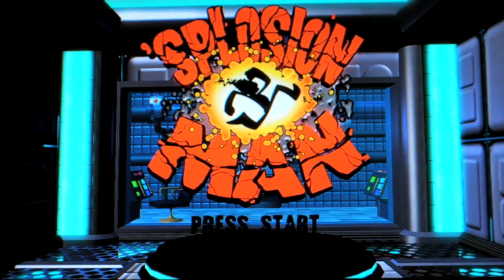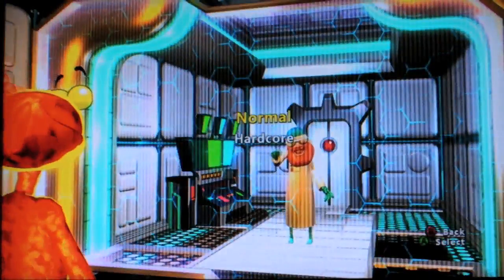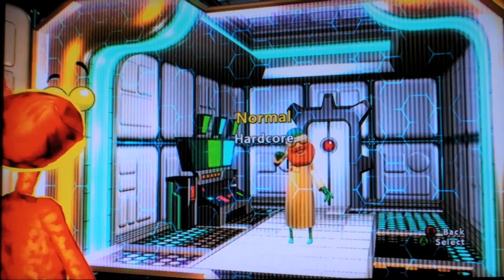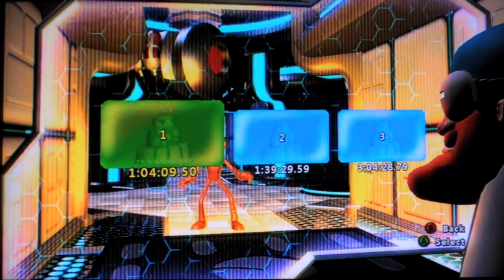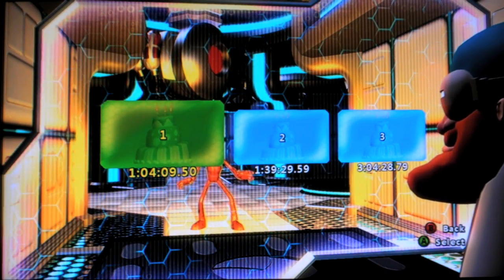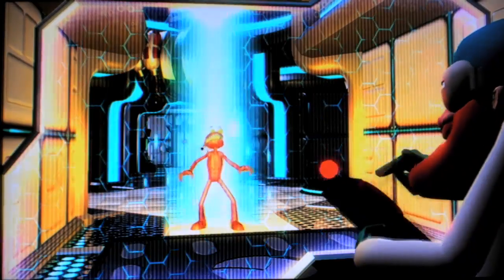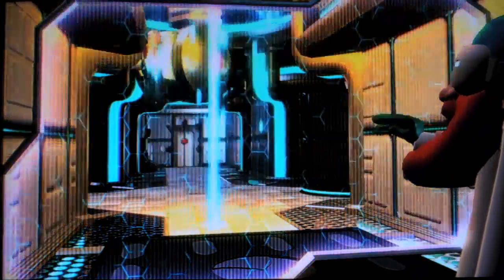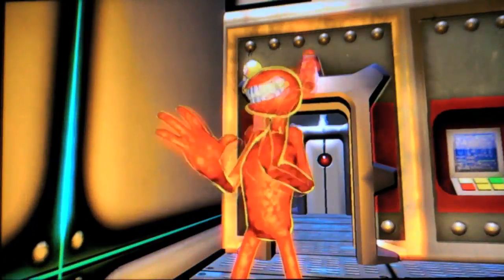Let's Watch Shipwreck Play and Talk About: 'Splosion Man (360)